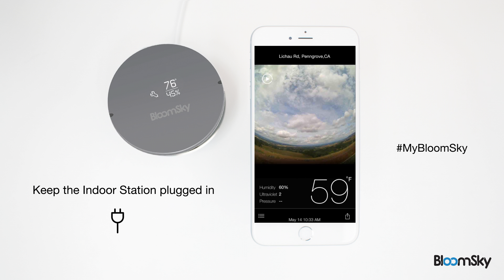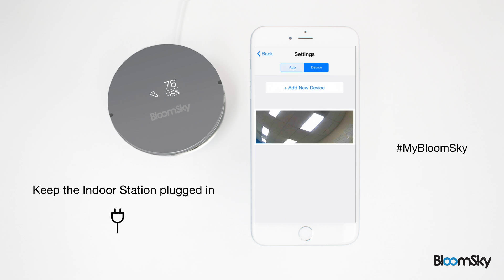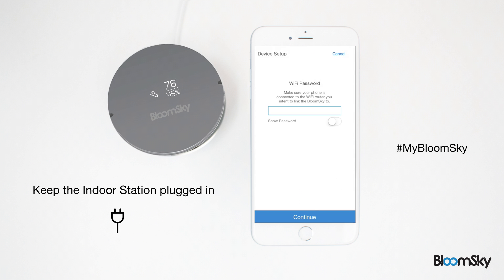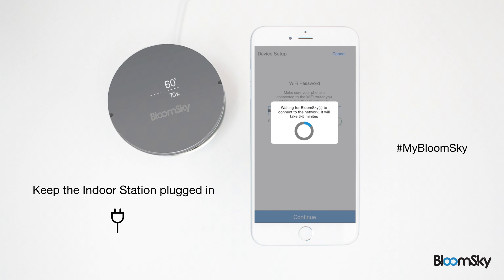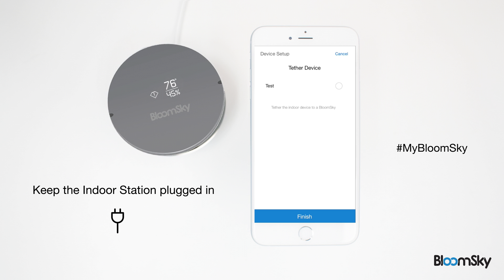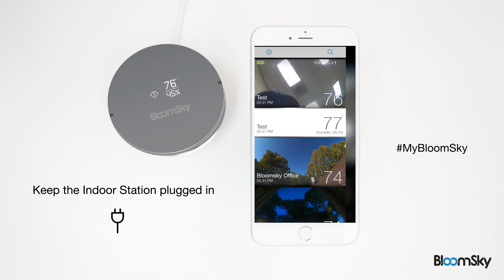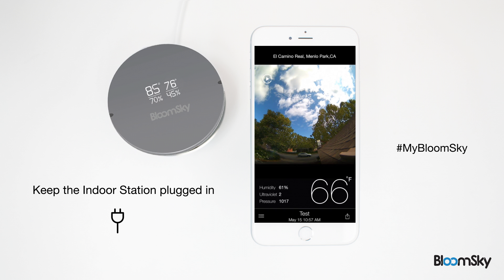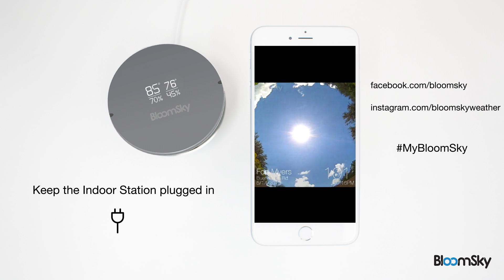Indoor Station Installation Tutorial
**NOTE: We just launched a new app and this video is slightly outdated, but is relevant for understanding the overall set up process.

This video will guide you through the process of installing a BloomSky Indoor Station to your home weather network.